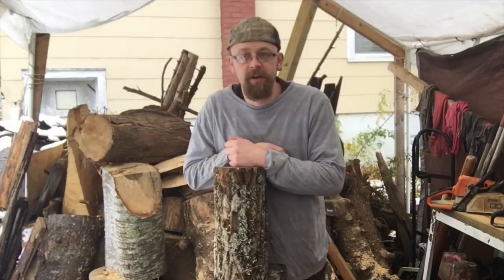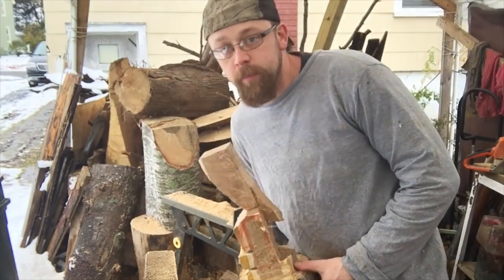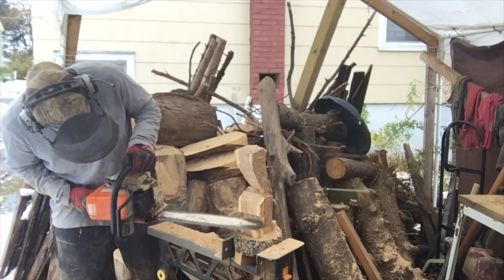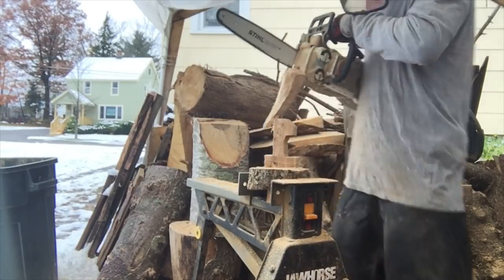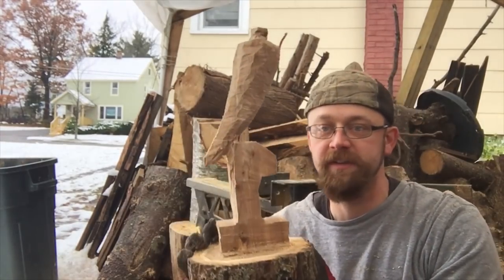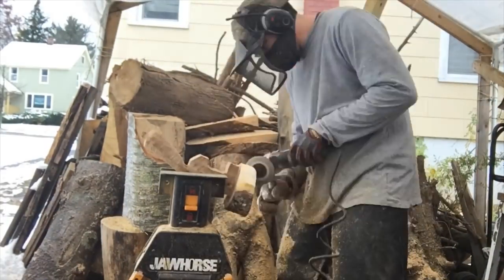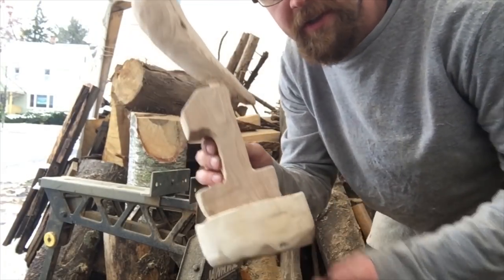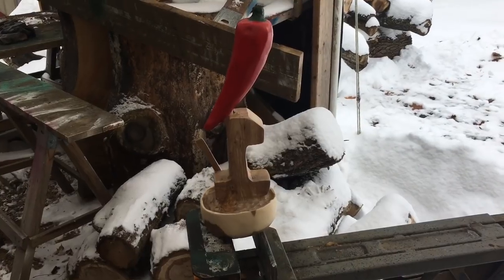Carving a first place trophy.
Carving a first place trophy. I was asked to carve a trophy for a chili cook off . I carved the trophy from a piece of butternut.

 If you decide to try to chainsaw carve you are doing so at your own risk . This is not the safest thing to be doing with your free time . I can’t be held responsible if you get hurt that’s on you .

Items I made

Heavyweight
2:41
Ethan Meixsell
Rock | Angry

If you decide to purchase any of the items that I have linked it is up to YOU , to follow any safety guidelines suggested by the product .